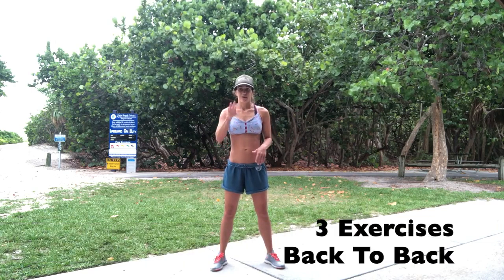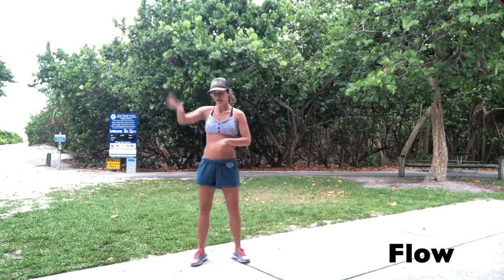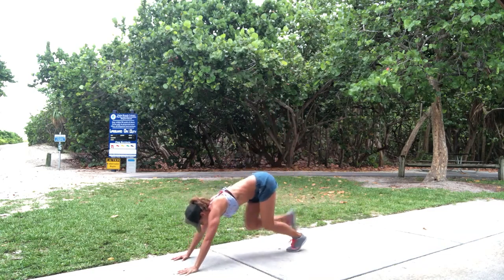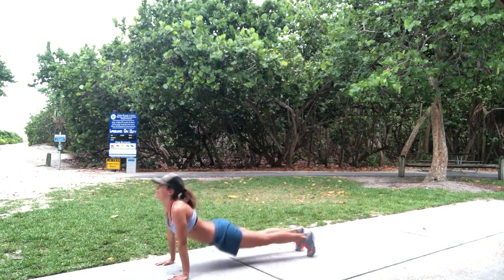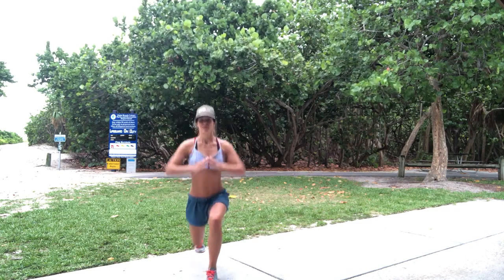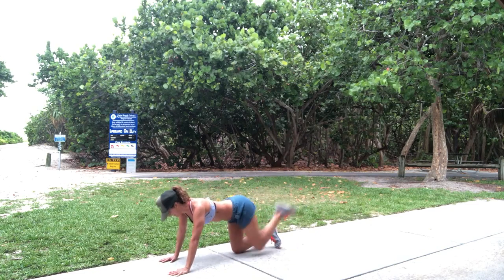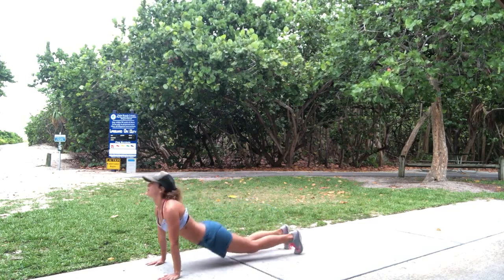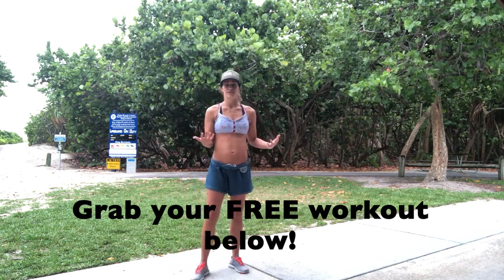Arms Toning Workout only 3 exercises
Arms Toning Workout only 3 exercises// Looking for more arms toning workout? Want an arms toning workout at home?

This arms toning workout is for women and is also one of the best workout for toning arms.  Many times people are asking for an arms toning workout without weights.

This quick arm toning workout will get you the results you need.  Again its an arms toning workout no weights needed.  Get ready for toned arms!